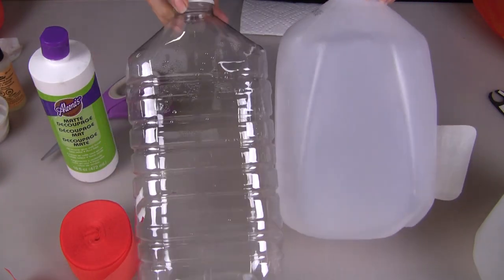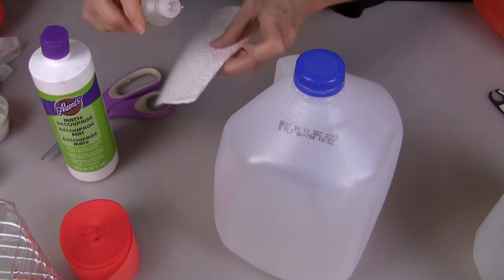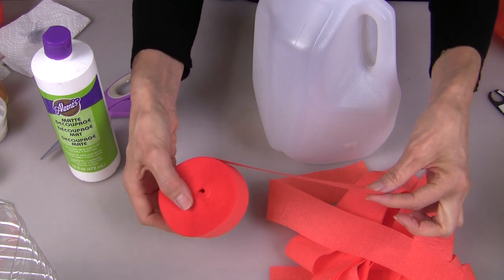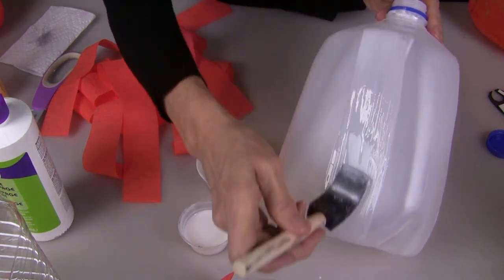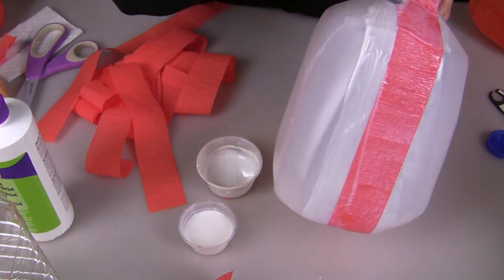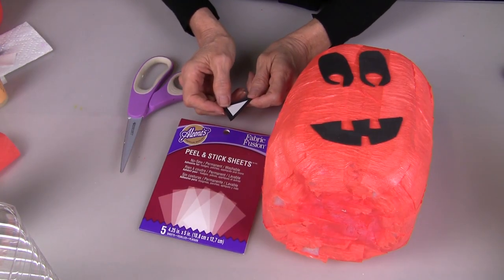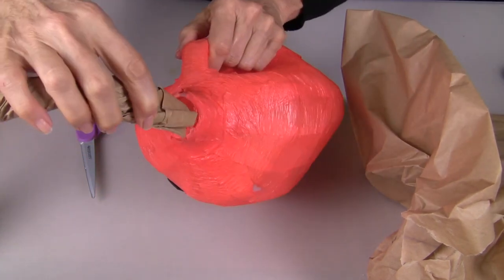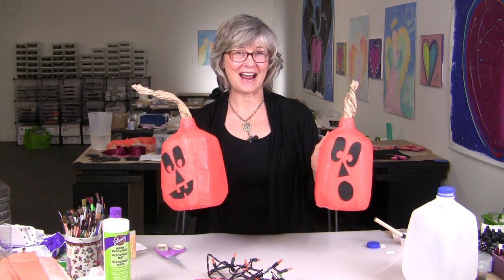How to Transform Water Bottles into Pumpkins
Tiffany Windsor shows how to transform water jugs (bottles) into pumpkins with crepe paper streamers. On-line print tutorial and materials list available

For more ideas, info and inspiration and on-line print tutorial for this project, go